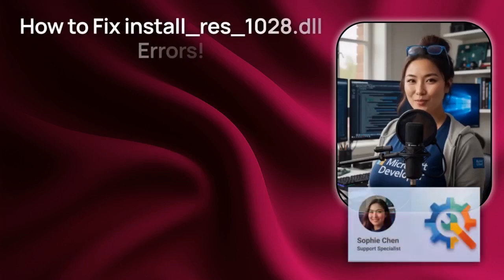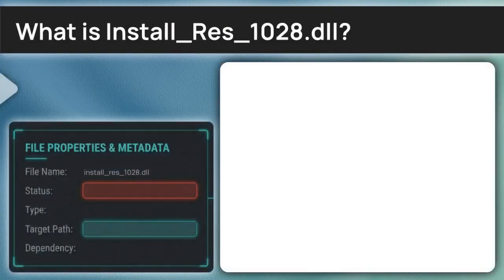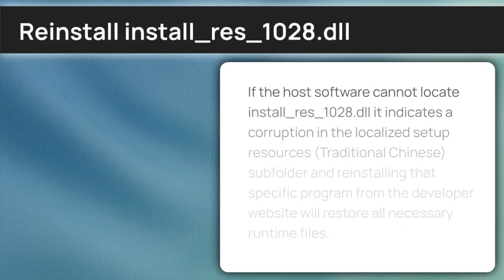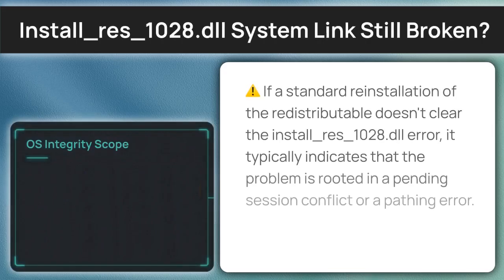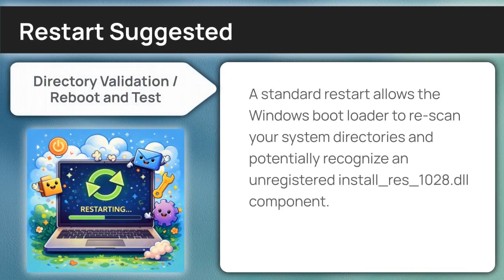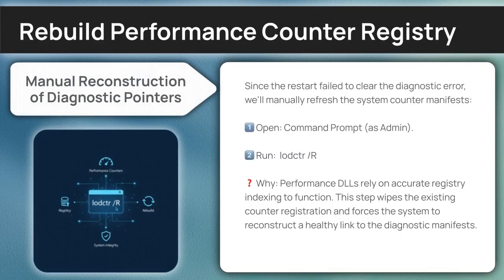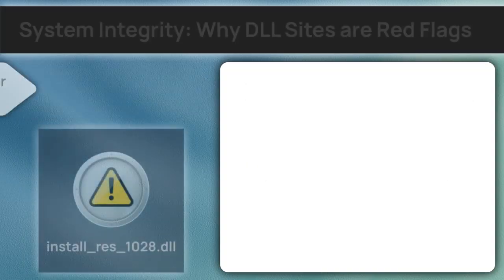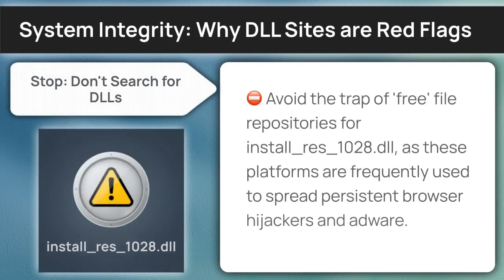How to Fix install_res_1028.dll Errors!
Install_res_1028.dll: Professional Tips to Fix Software Errors Related to Missing or Corrupt DLLs in Localized Setup Resources (Traditional Chinese). 🛠️⚙️ You can view an optional maintenance tool at the following

What exactly is Install_res_1028.dll? This DLL acts as a shared toolbox for Localized setup resources (Traditional Chinese), allowing it to run essential processes. If Windows can’t find it, the issue is often related to missing components or an incomplete installation.

What is Install_Res_1028.dll? The Traditional Chinese (1028) localized resource library for software installers. It houses the text strings and icons for the setup wizard. If missing, the installer will display generic error codes or a UI with missing labels, preventing the software from being installed.

As part of the Localized setup resources (Traditional Chinese) architecture, Install_res_1028.dll operates as a Software Resource Library DLL using the Resource Library. This tutorial covers practical troubleshooting steps that may help clear the error.

▶ What you can expect:

- Explore details regarding the install_res_1028.dll component
- Resolving missing install_res_1028.dll dependency files

Timestamps:

00:00 - install_res_1028.dll Missing Error Fix Windows 10/11 (Quick Guide)
00:17 - What Does install_res_1028.dll Do in Applications
00:40 - Reinstall install_res_1028.dll File (Step-by-Step Guide)
01:03 - Restart Your PC to Apply DLL Fix
01:21 - Rebuild Performance Counters to Fix install_res_1028.dll Error
02:01 - Avoid Downloading install_res_1028.dll from Untrusted Sites